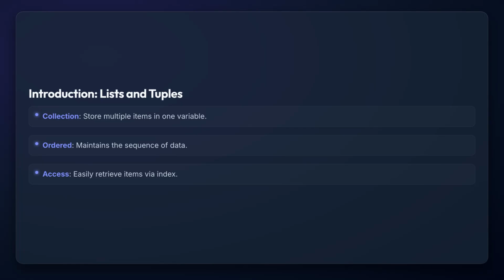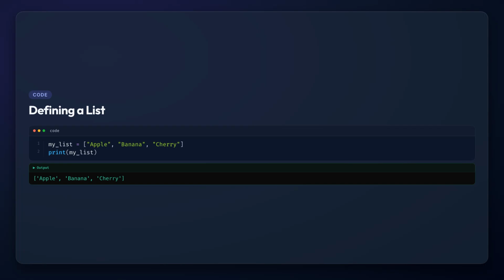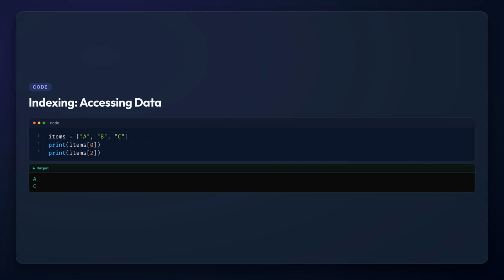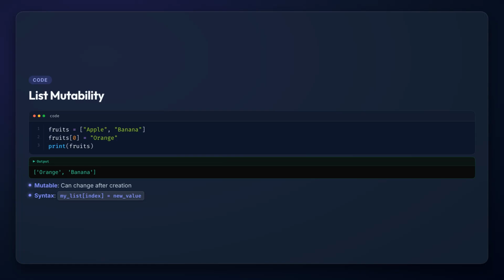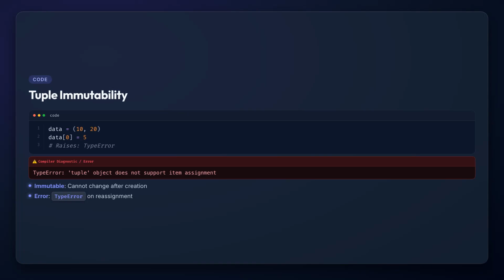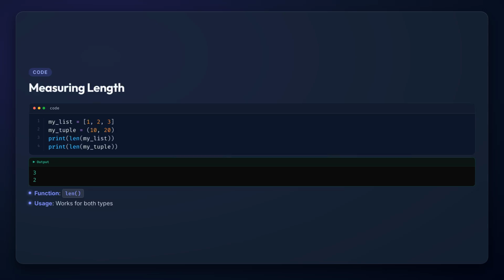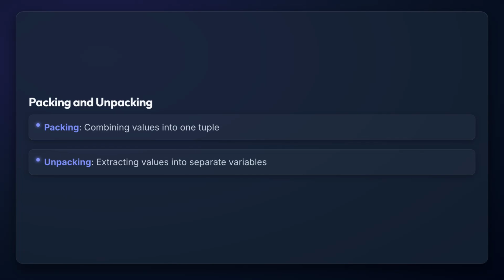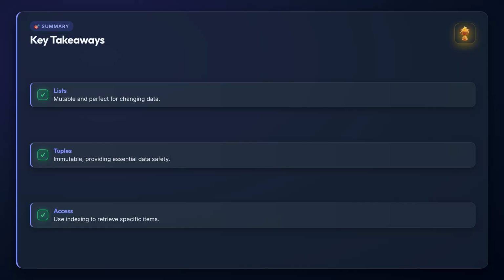Lists and Tuples in Python | Zero to Hero (Part 15)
Confused about when to use a List versus a Tuple in your Python code? In this tutorial, we break down the fundamental differences between these two essential data structures. We’ll explore how they function as containers for your data and provide a clear mental model to help you decide which one is right for your specific use case.

Understanding these collections is a critical milestone for any programmer. We’ll move beyond the basics to look at mutability, indexing, and the common pitfalls that trip up beginners. By the end of this video, you will be able to write cleaner, more efficient, and more bug-resistant code by choosing the right tool for the job.

📌 What you’ll learn in this video:
⚬ The core difference between Mutable Lists and Immutable Tuples.
⚬ How to define, access, and modify elements within your collections.
⚬ Why and when to choose a "locked" Tuple over a "flexible" List.
⚬ Essential methods like appending, measuring length, and efficient iteration.
⚬ How to avoid the most common syntax errors regarding brackets and parentheses.

⏱️ Chapter Breakdown:
0:00 1. Introduction: Lists and Tuples
0:26 2. Mental Model: Collections
0:55 3. Defining a List
1:22 4. Defining a Tuple
1:50 5. Indexing: Accessing Data
2:20 6. List Mutability
2:47 7. Tuple Immutability
3:11 8. Common List Methods
3:34 9. Measuring Length
3:58 10. Iteration
4:22 11. Packing and Unpacking
4:28 12. Tip: Common Beginner Error
4:56 13. Key Takeaways